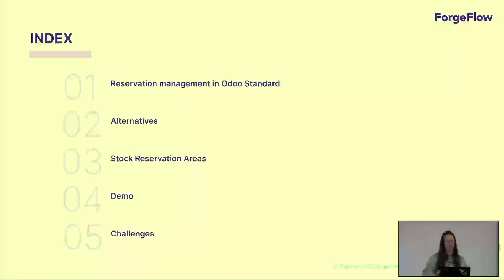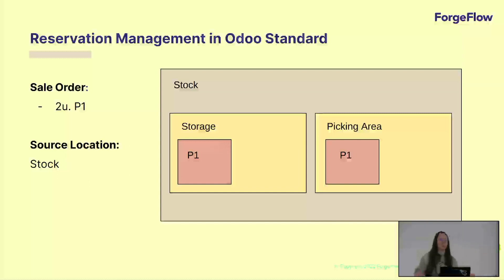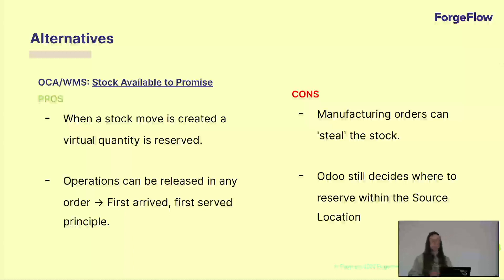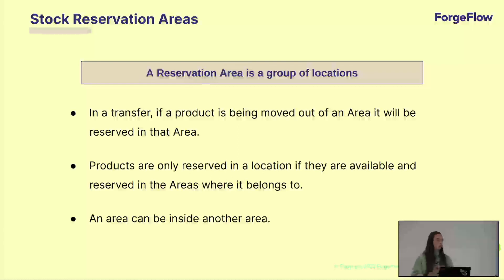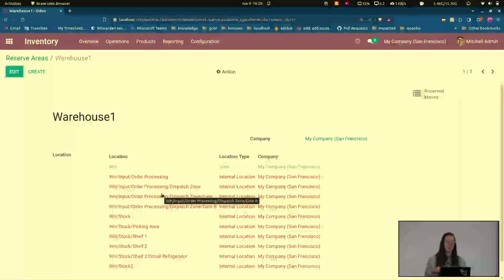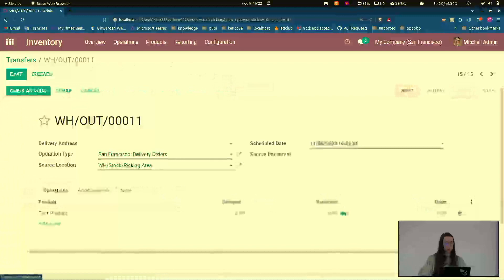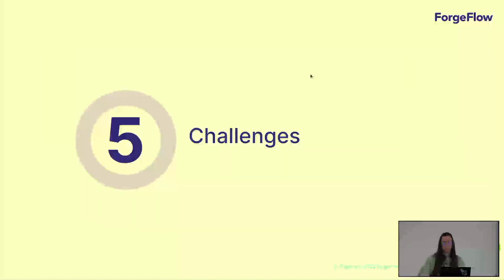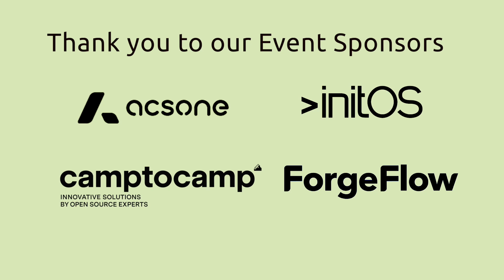OCA Days 2023 - Maria De Luna: Stock Reservation Areas. Free your stock!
This talk will give you an overview of the standard reservation flow in Odoo and will introduce a new concept: Reserve Areas. A very useful tool to manage more efficiently available stock and reservations.